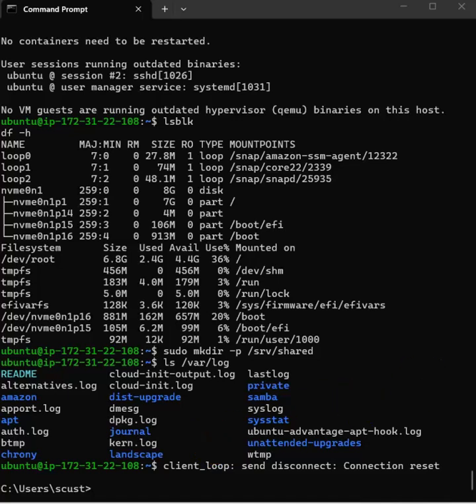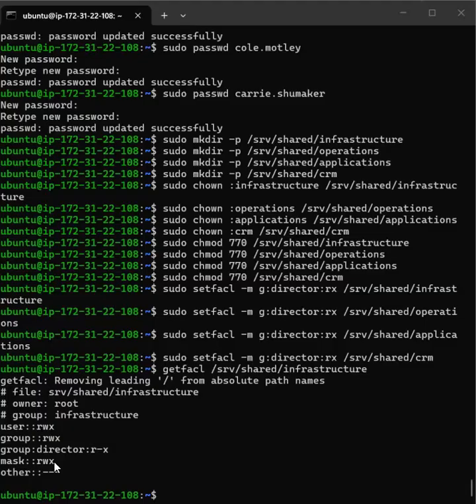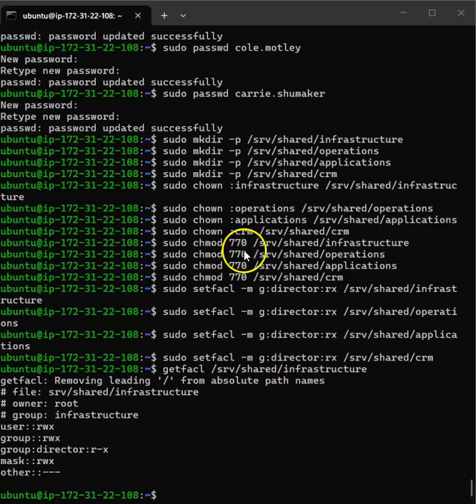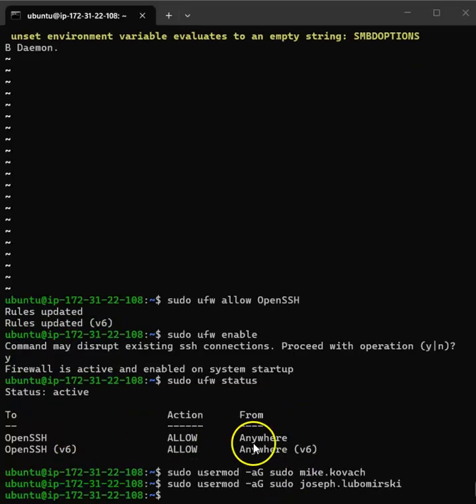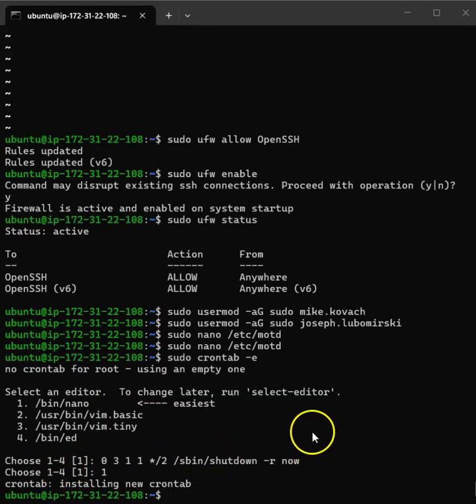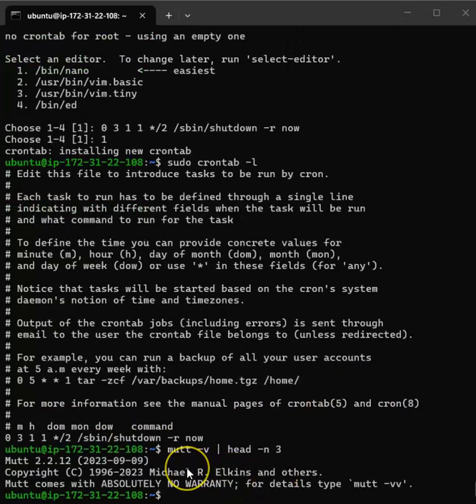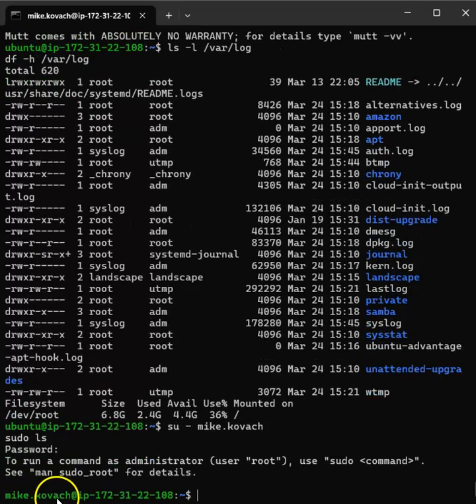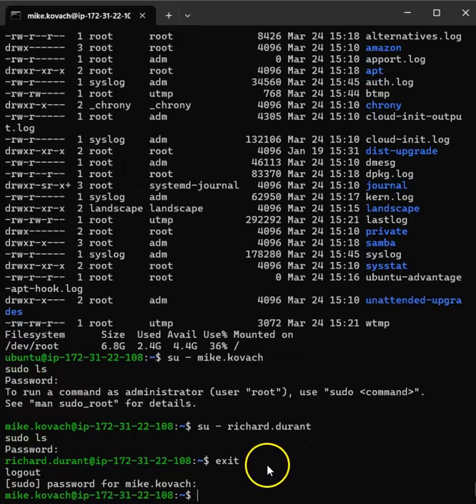Iinux final project